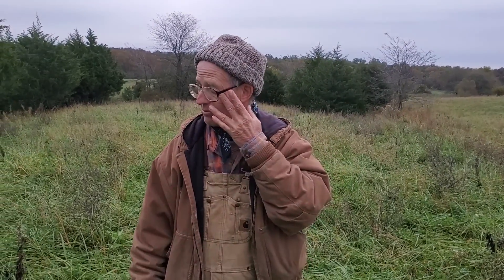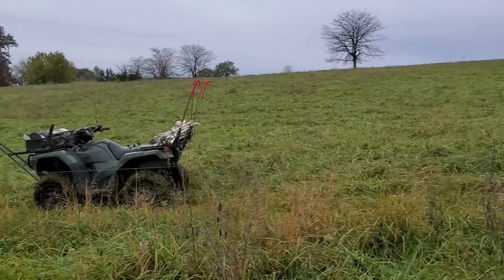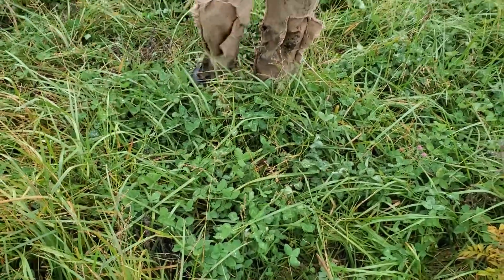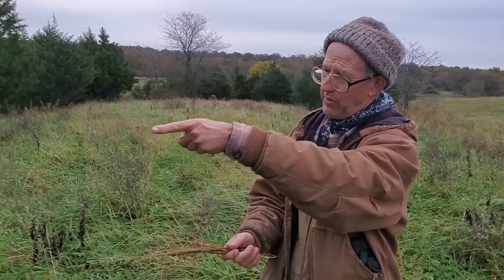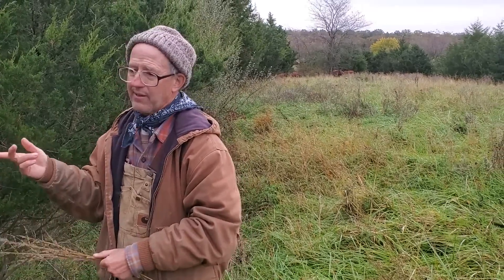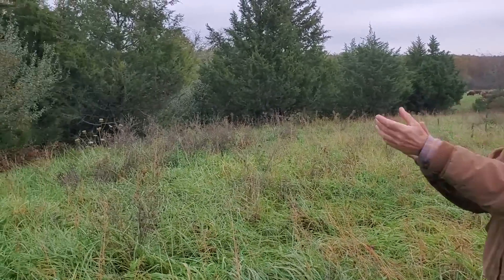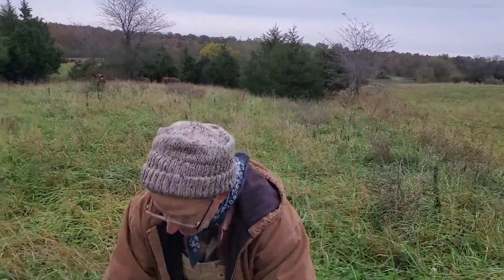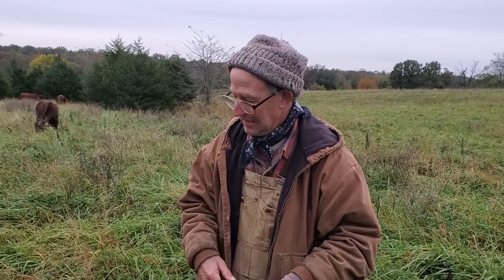Greg Judy discovers earthworm castles made from worm poop!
Earthworms are your best friend for building healthy soil on your farm. They need food, shelter and no tillage!